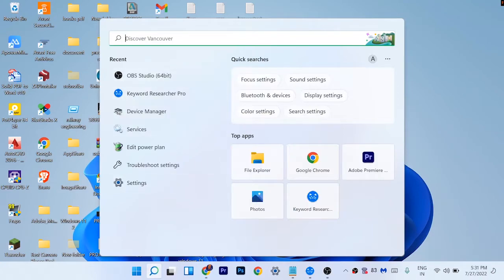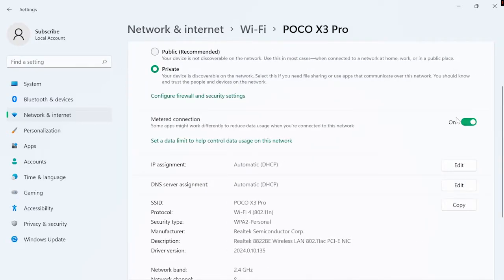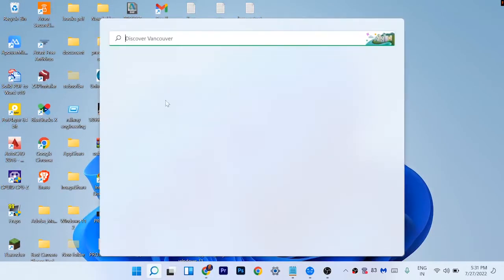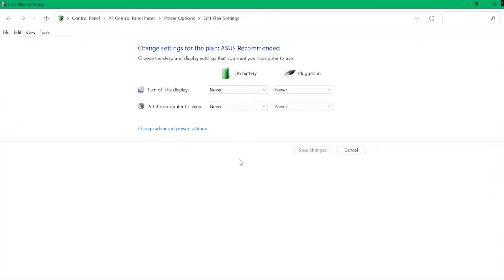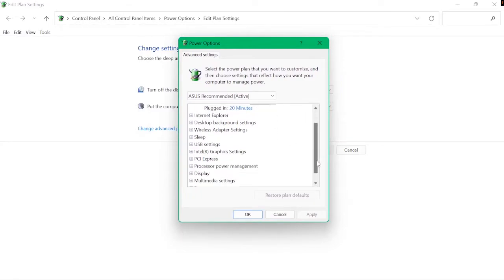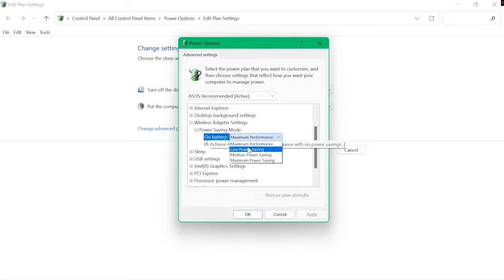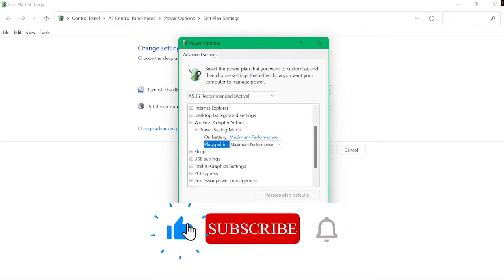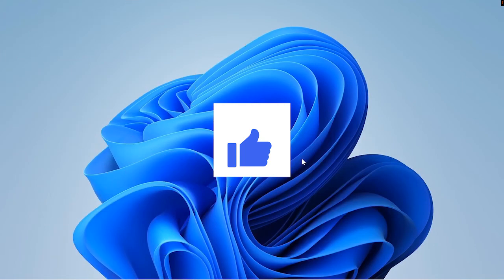How to Increase WiFi Speed on Laptop Windows 11 | increase wifi internet speed in laptop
How to Increase WiFi Speed on Laptop Windows 11 | increase wifi internet speed in laptop | wifi , how to speed wifi internet connection on laptop | speed up wifi on laptop windows 11
increase wifi internet speed in laptop | how to Increase WiFi Speed in Laptop Windows 11
increase wifi speed in windows 11 | wifi speed kaise fast kare laptop windows 11
how to increase wifi speed in windows 11
speed up wifi on laptop windows 11
how to increase wifi internet speed in laptop
how to speed up wifi on laptop windows 11
improve wifi speed windows 11
In This Video I Will Show You - How to Increase WiFi Speed on Laptop Windows 11 | increase wifi internet speed in laptop | wifi
increase speed laptop windows 11
speed wifi internet connection on laptop
increase wifi internet speed in laptop
increase wifi speed in windows 11
increase wifi speed on laptop windows 11
wifi speed kaise fast kare laptop windows 11
how to boost wifi speed on laptop windows 11
how to increase wifi speed on laptop windows 11
how to speed wifi internet connection on laptop